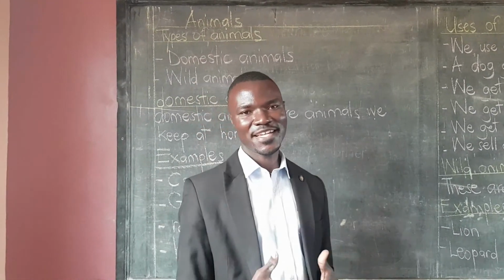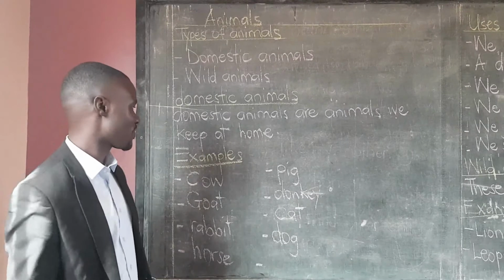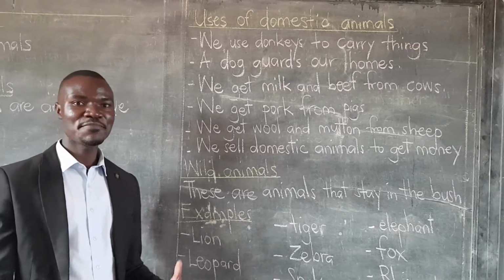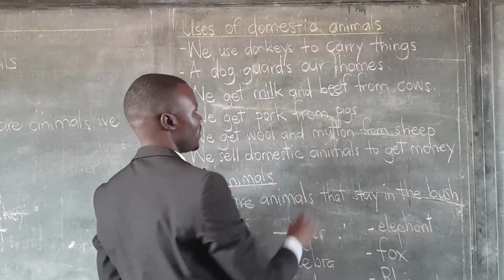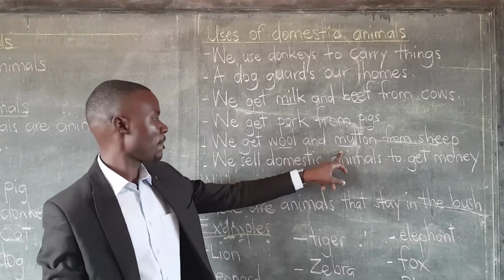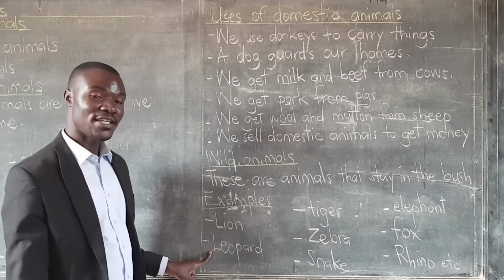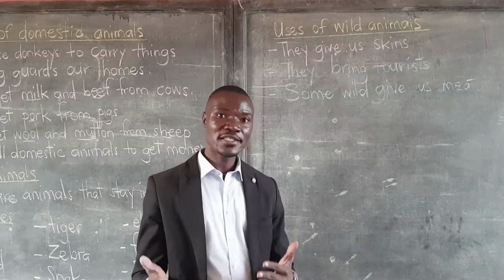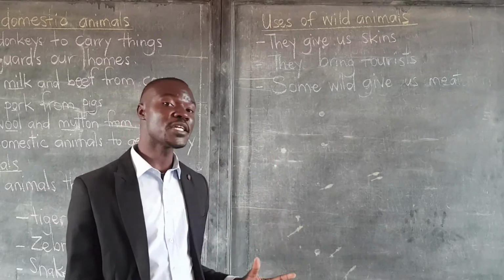Week 2 Lesson 1 letracy p1